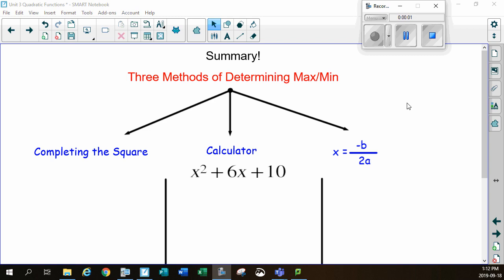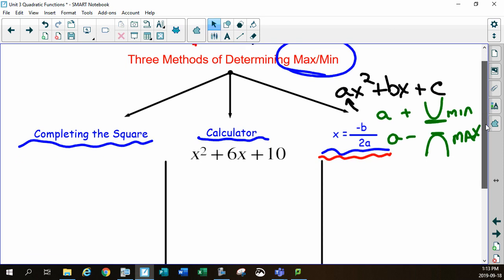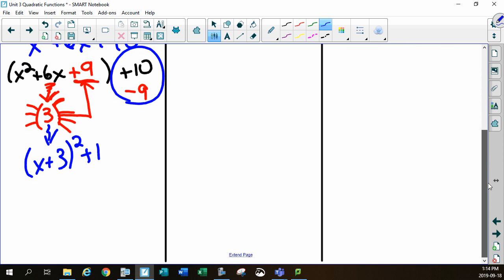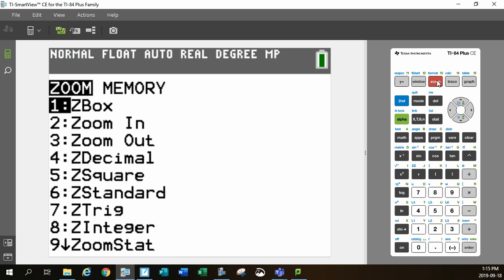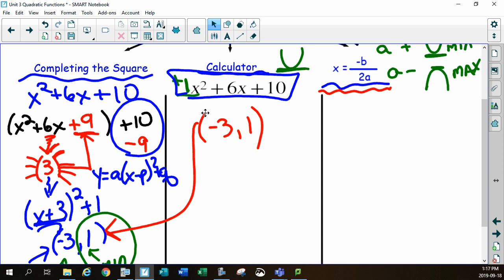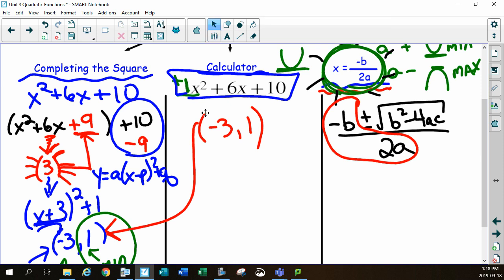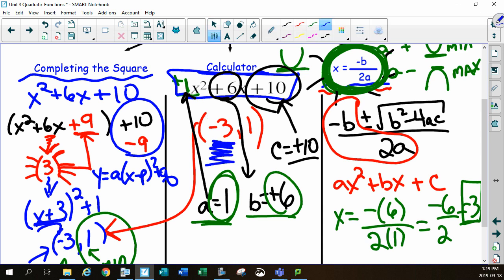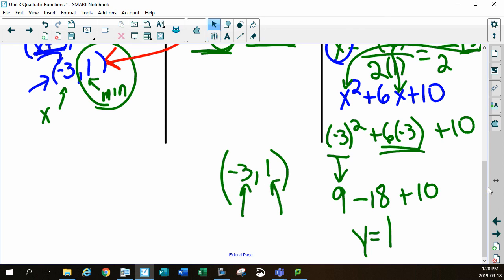Unit3 3 8 Summary of Three Techniques to find Max or Min